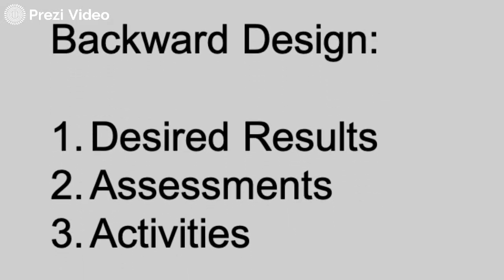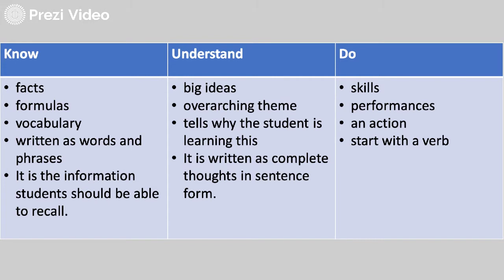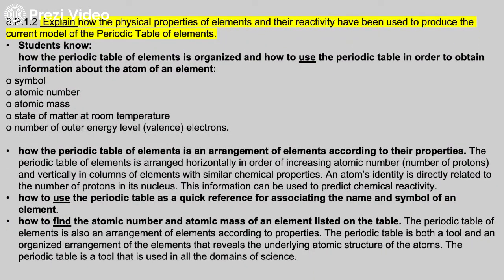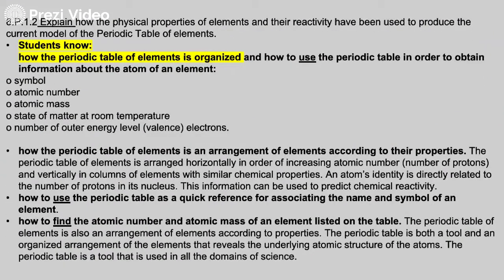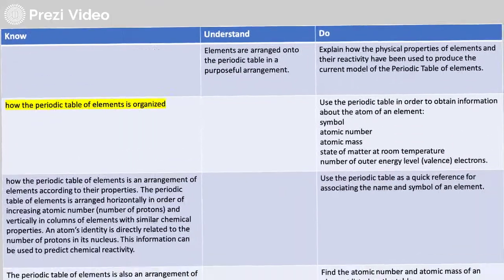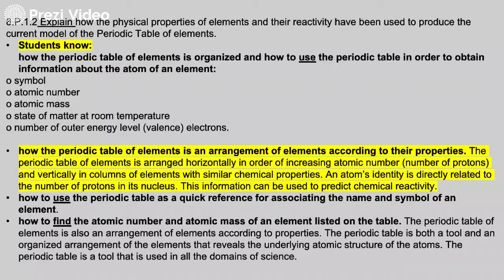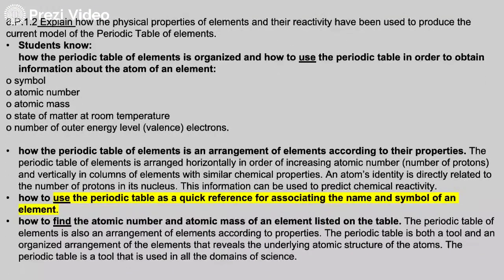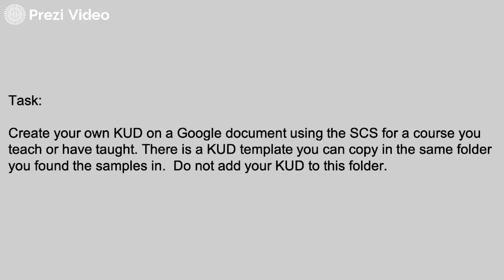KUD video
How to create a KUD using the standard course of study.